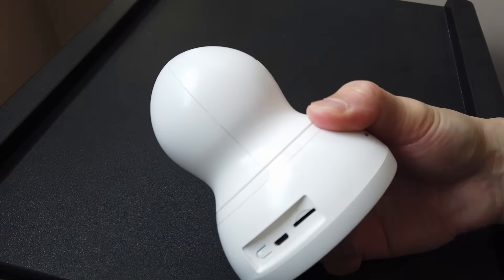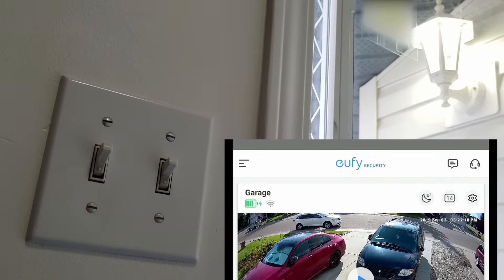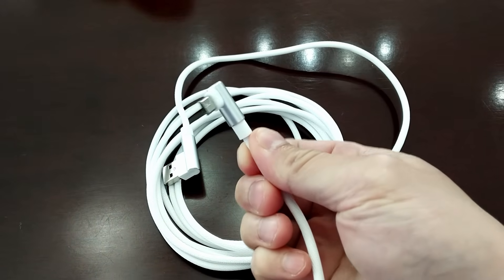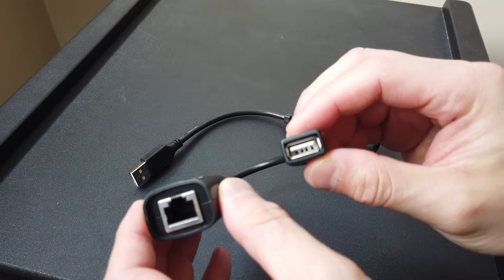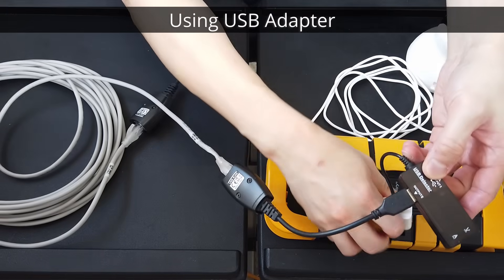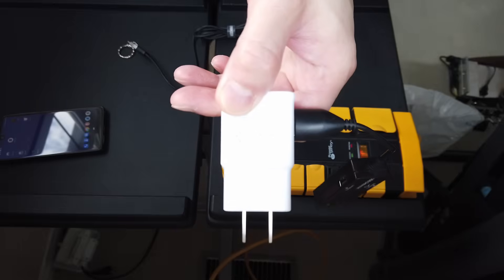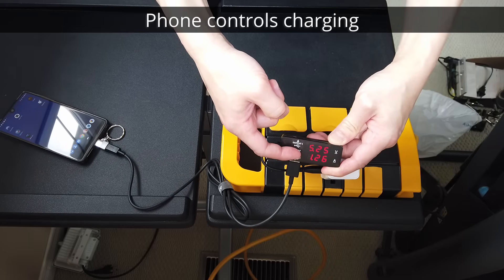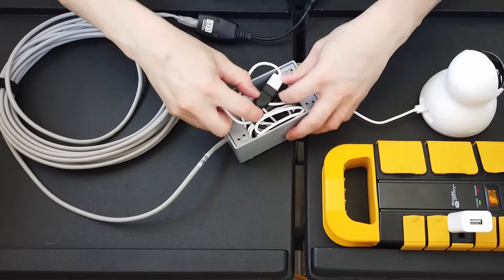150 ft USB extension cable hack - How to Power USB powered Security Cameras over Long Distances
Smart Home security cameras are becoming more popular and this also means that many of them are powered by USB power.  Sometimes, you want to install a security camera where there is no household power outlet nearby.  Even if you have the longest available USB cable on Earth (5 meters / 16 feet) it still may not be long enough.

Here is a simple solution that allows you to potentially extend your power cable up to 45.7 m / 150 feet.  Watch on to find out more and find the links to buy them below.

Use this with our other DIY external power solutions too.  If you haven’t already watched these DIY videos on how to install External Power or Solar Power for wire-free battery powered eufy security cameras then check them out below (They might work for other security cameras like Arlo, Wyze, Ring, Reolink and Nest too):

NOTE:  If you plan on using this solution for both data transfer and power then these adapters may not work.  The adapter you use must be compliant with the USB standard the device supports.
Basic adapters like the one in the video (that do not have external power) likely only support USB 1.0 or 1.1 standards.  If you need USB 2.0 or higher you will have to find a solution like a USB hub or USB repeater or adapter that fully supports USB 2.0 or higher.

(Use this for USB Power extension)
USB Extender Adapter

USB Power meter/tester USB-A
USB Power meter/tester USB-A + USB-C

Other options:
USB 2.0 Extender (4 ports)
USB 2.0 Extender (4 ports, compact)

Some people prefer to use PoE (Power Over Ethernet) with a splitter:
PoE Switch
PoE Splitter Adapter - 2 pack

 ~ Content creators of Frakking Creations

Soundtrack:
Diamond Ortiz - 8 Year Anniversary

K10251204, K09250929, N15250711, N08250426, N09241117